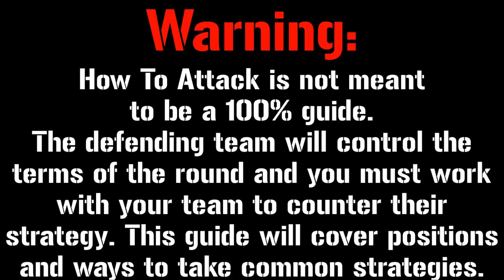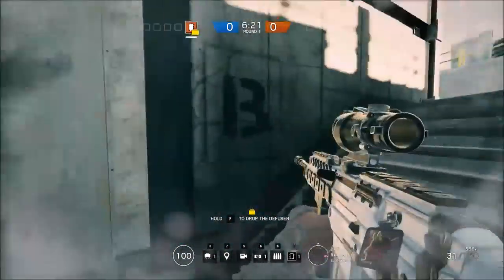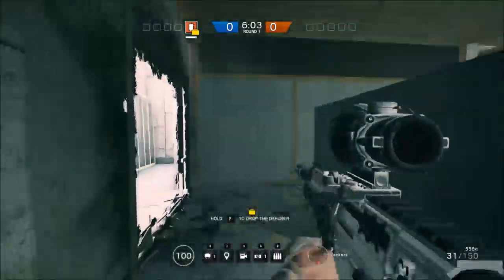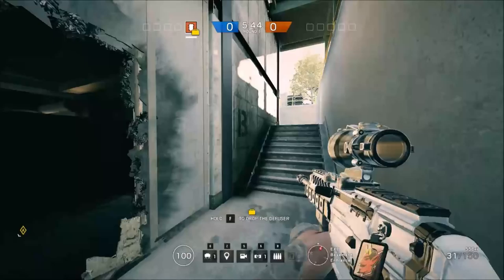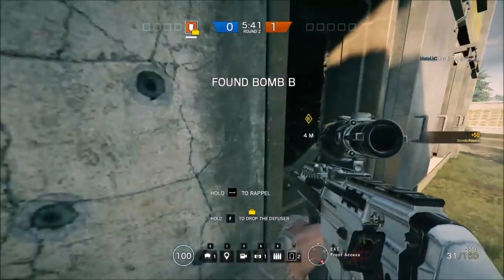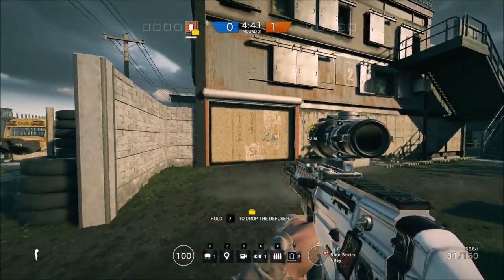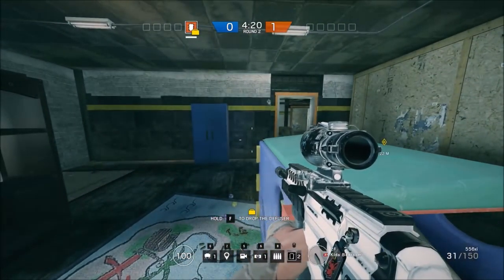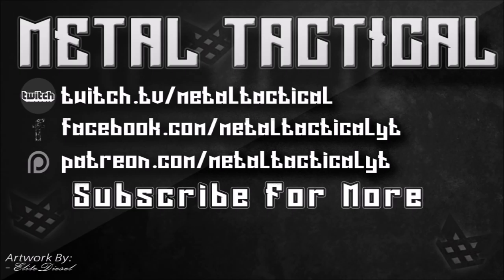How to Attack Hereford Base - Rainbow Six Siege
You might even get some RPGs, RTSs, and Single Player let's plays too. I currently am a PC gamer exclusively, I do not play any games on a console.